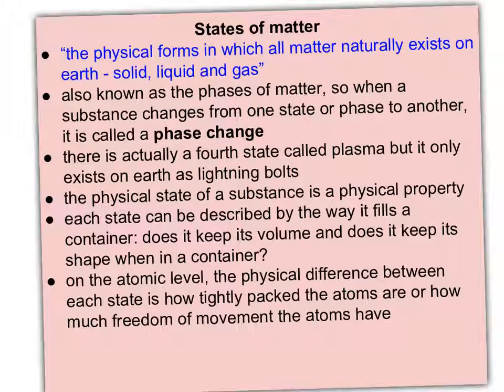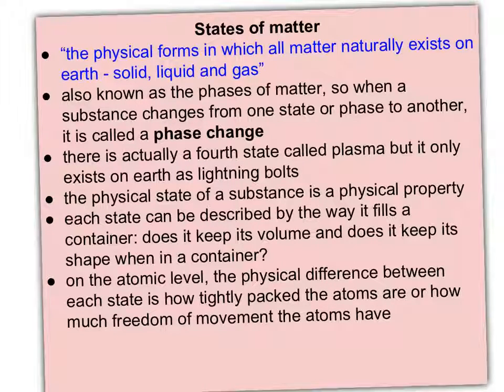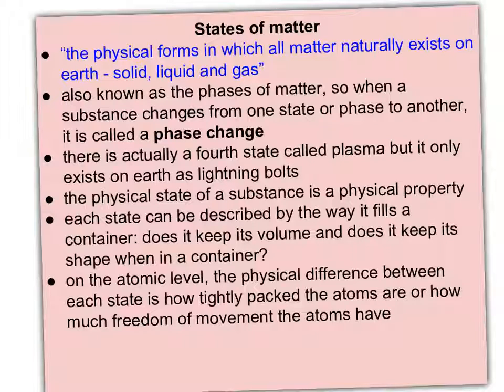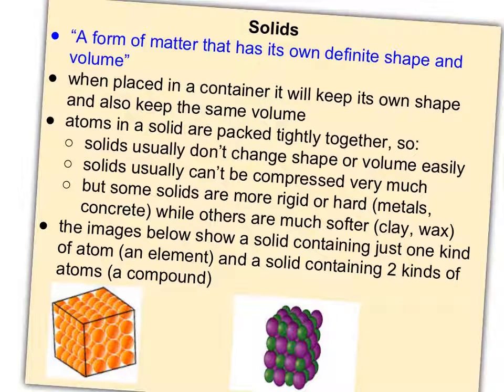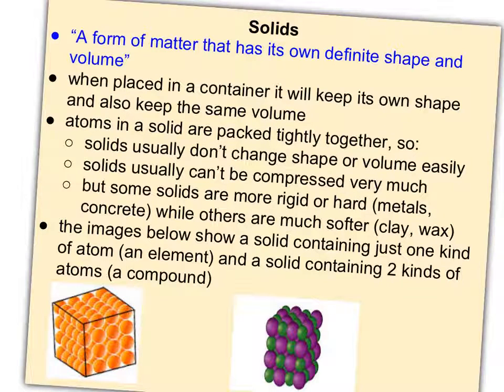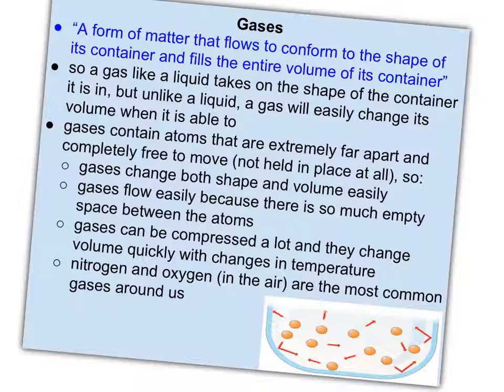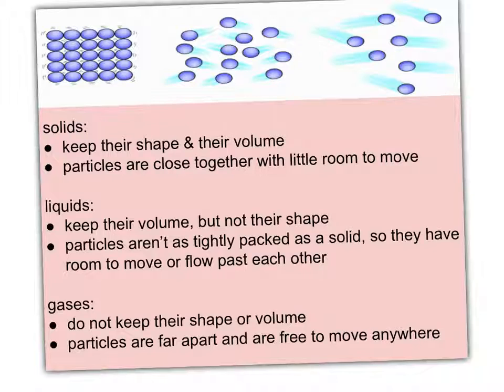4Chem4Everyone: States of matter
Discusses the 3 natural states of matter found on earth: solids, liquids & gases and how to distinguish between each